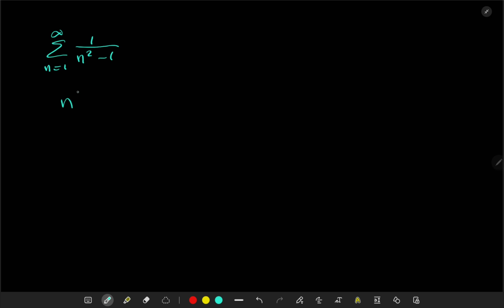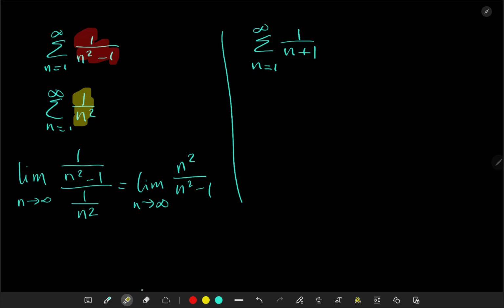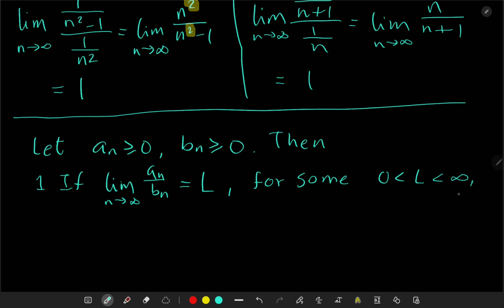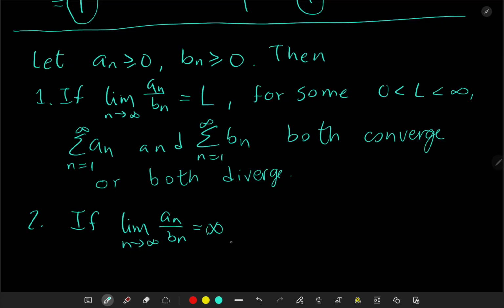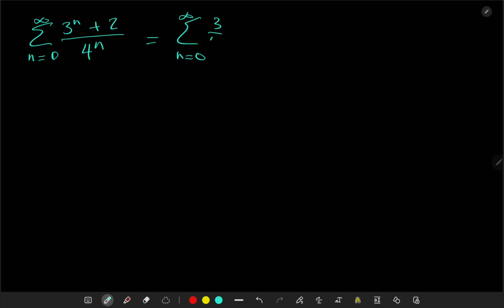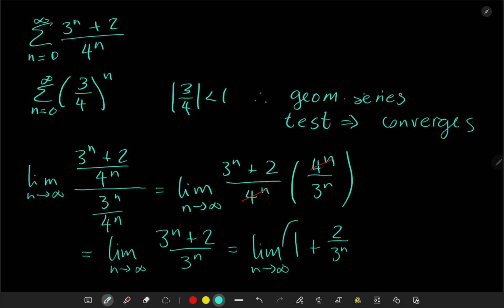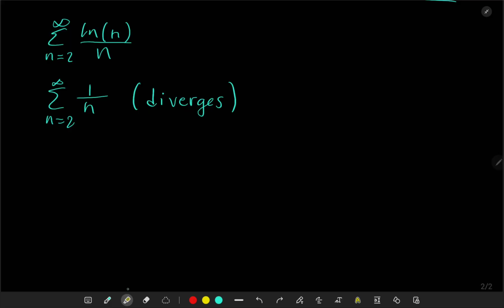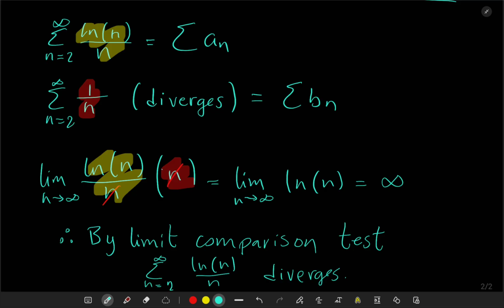Infinite series - Limit comparison test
In this video, we explain when to use the limit comparison test and solve a few examples.